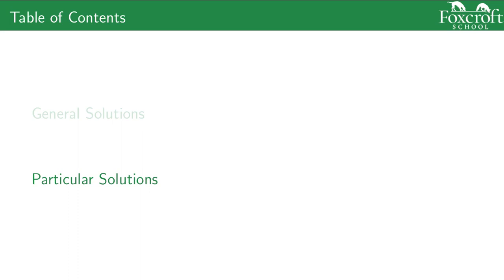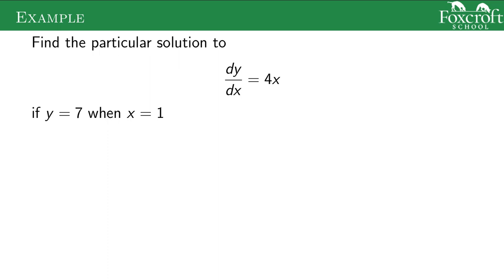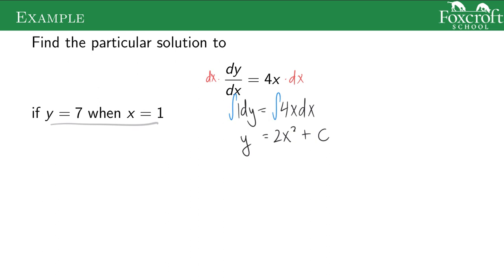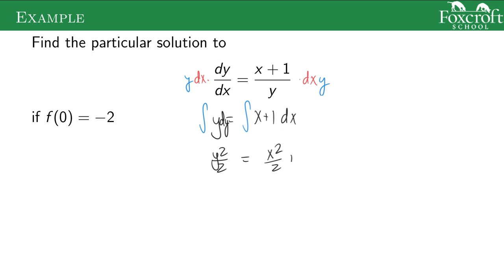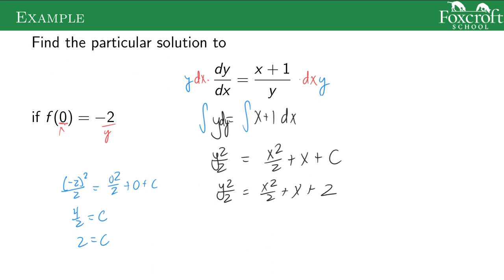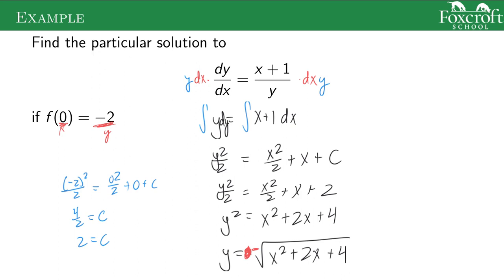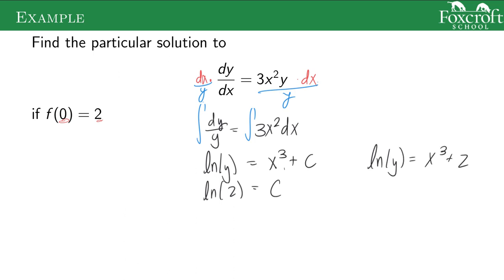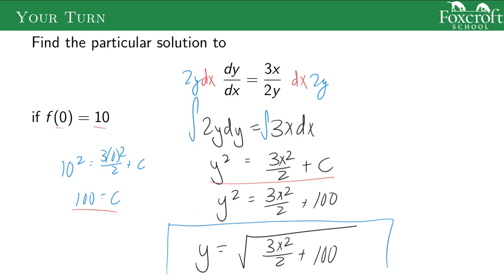Particular Solutions to Separable Equations